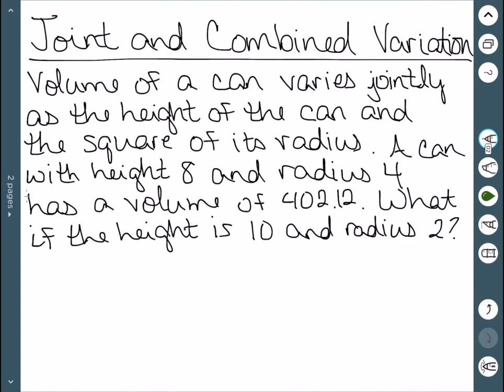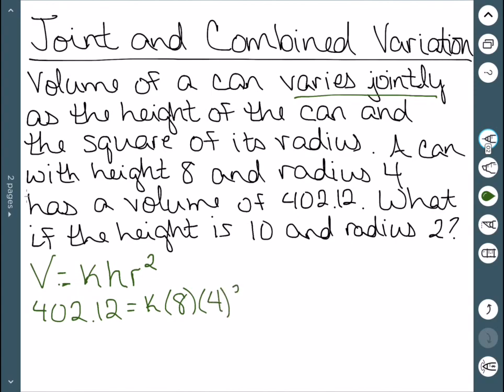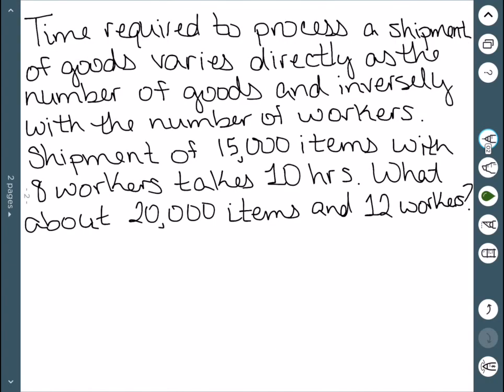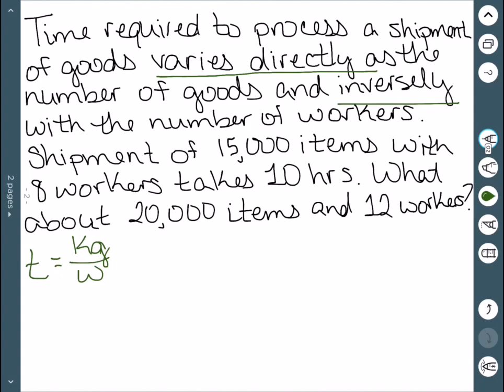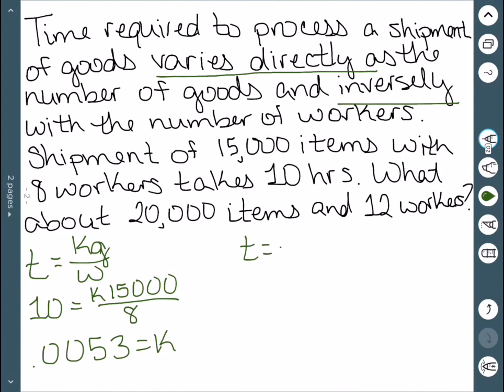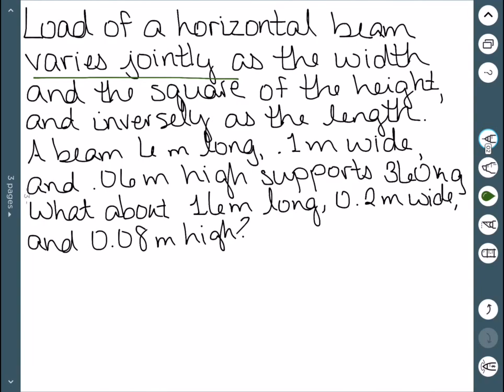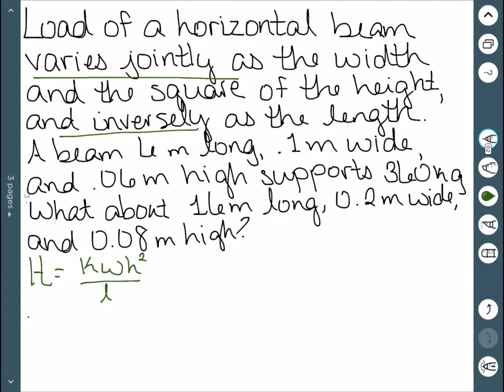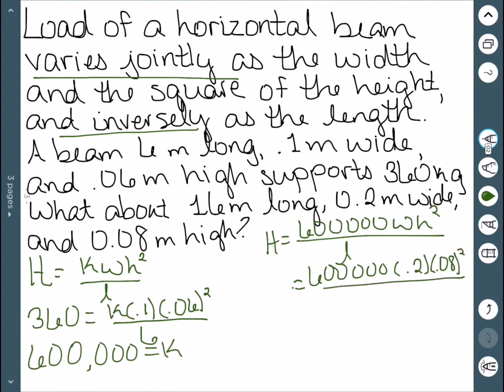Joint and Combined Variation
We discuss joint and combined variation, and do examples of each.